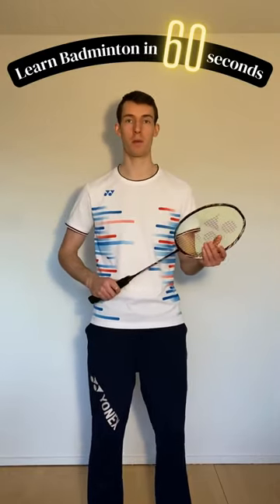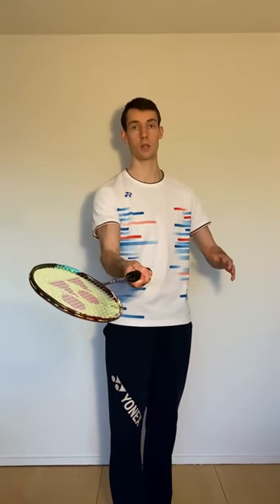Learn badminton in 60 seconds Part 1 “The Basics”